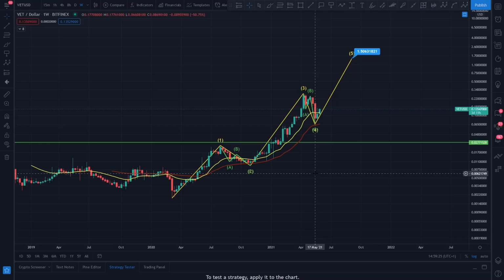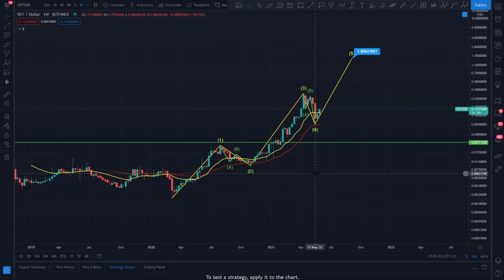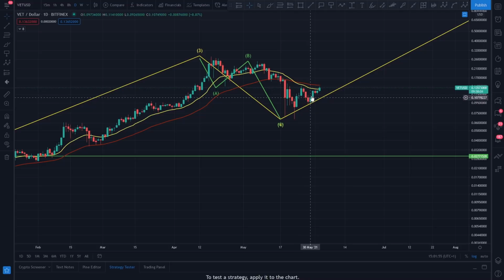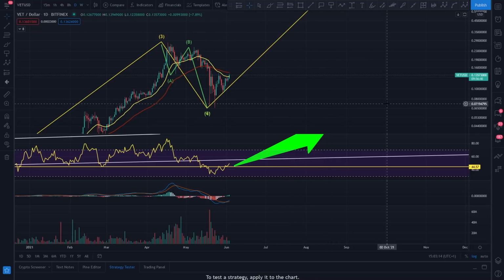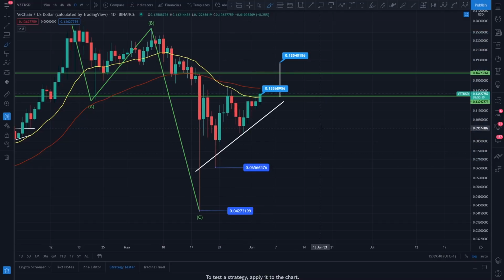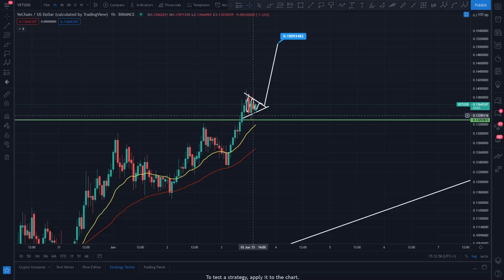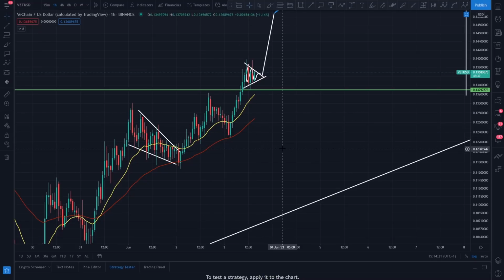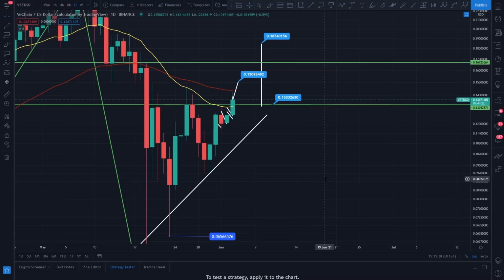VECHAIN UPDATE VECHAIN PRICE PREDICTION 2021 - VET PRICE PREDICTION - SHOULD I BUY VET VET FORECAST